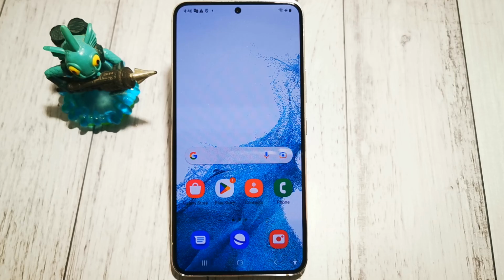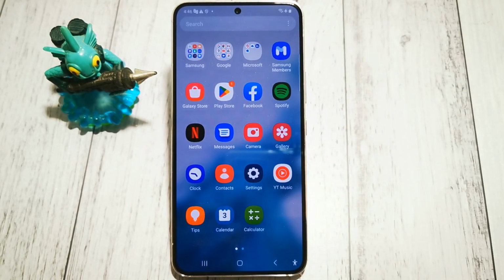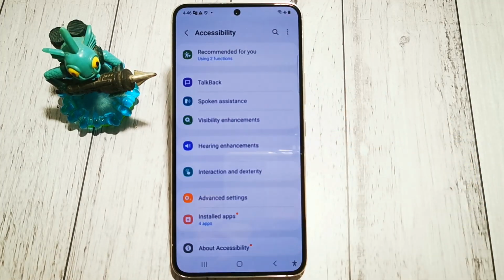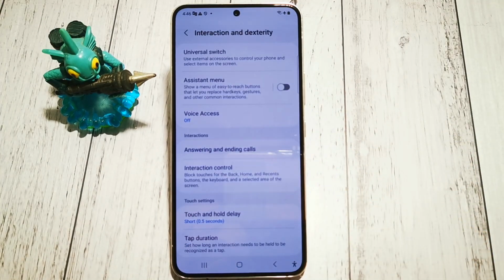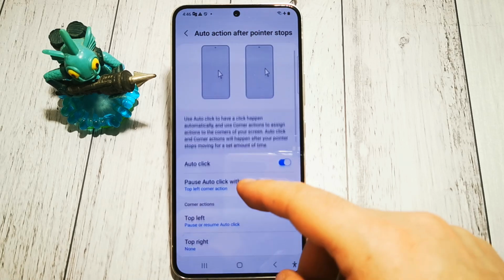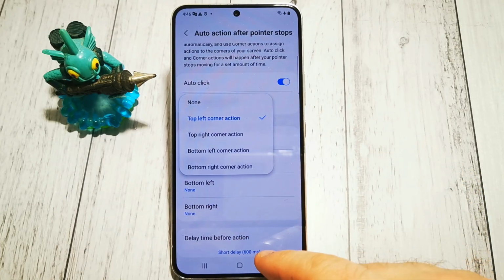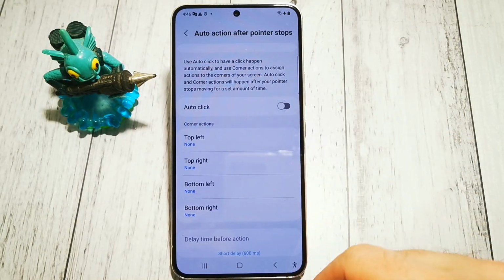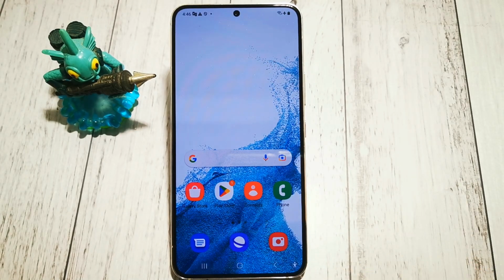SAMSUNG GALAXY S22: How to turn off auto action after pointer stops function | Quick Guide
Title: 🔔 How to  turn off auto action after pointer stops in Samsung Galaxy S22 🔔

Steps to  turn off auto action after pointer stops in Samsung Galaxy S22:

Select auto action after pointer stops option.
Tap auto click checkbox.